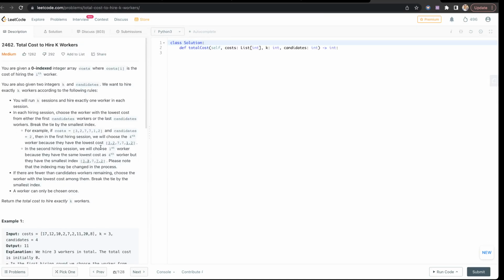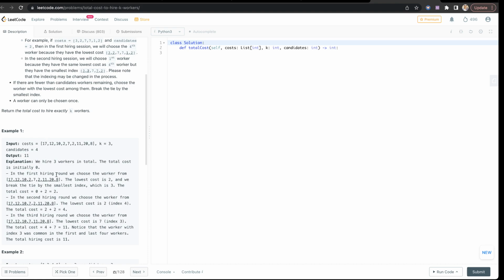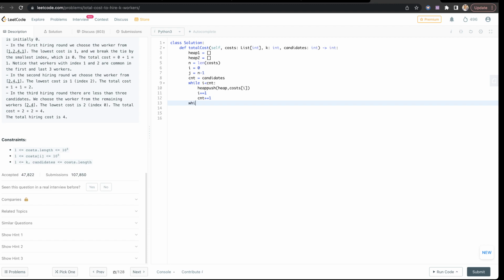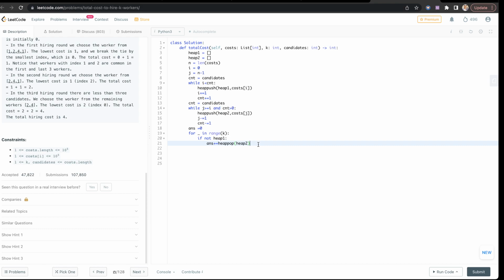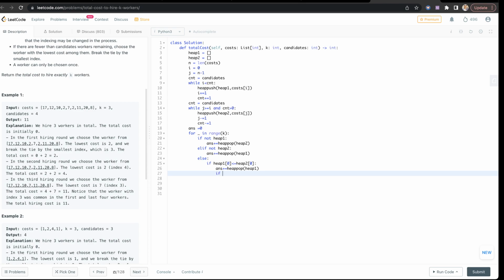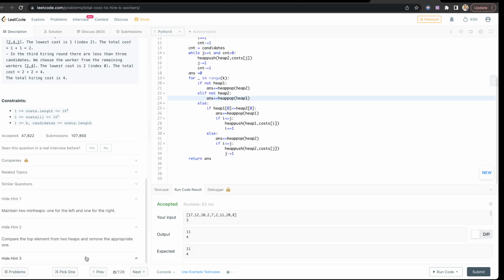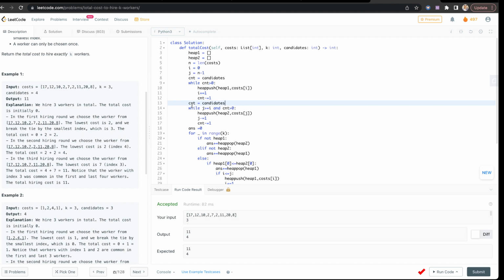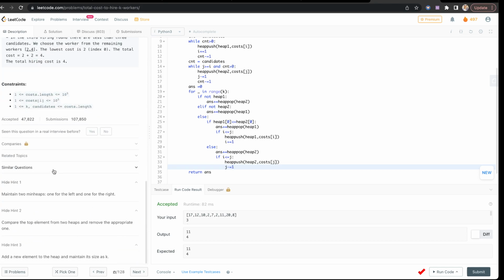2462. Total Cost to Hire K Workers | Leetcode daily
2462. Total Cost to Hire K Workers | Leetcode daily|